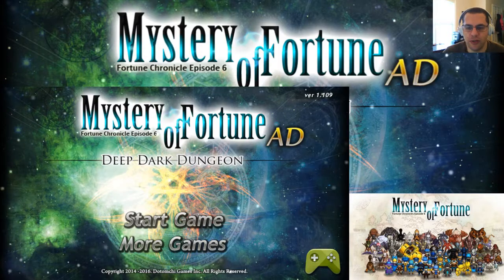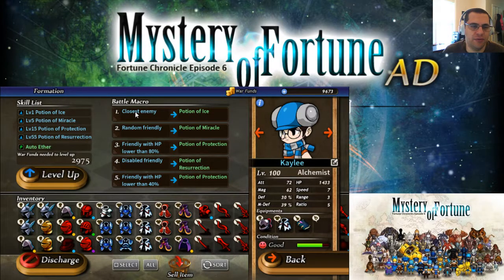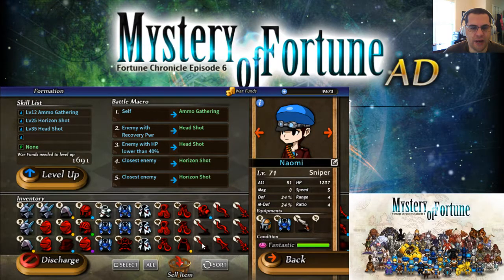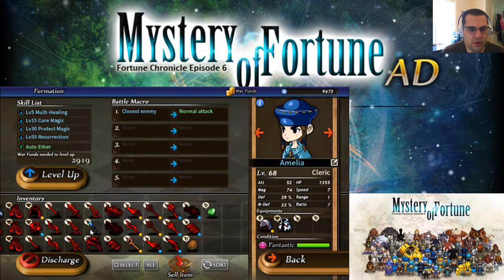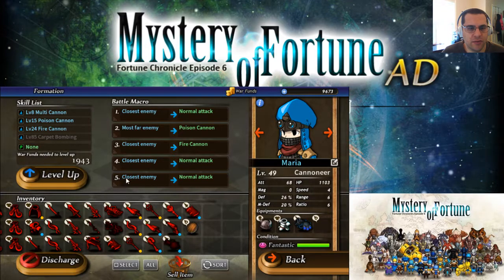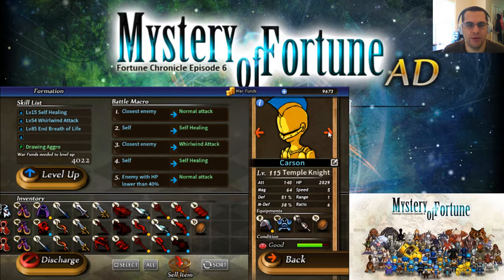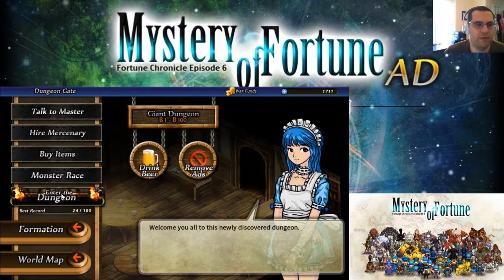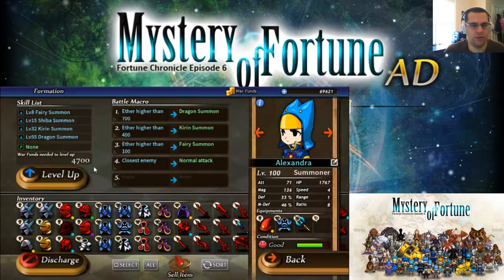Mystery of Fortune game play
Part 2 of my Mystery of Fortune game play, the first part is available to watch on Twitch.  An interesting Tactics based RPG for iOS and Android, that uses pre-selected macros to command your heroes for you during combat of hundreds of dungeon levels.  Contains a job system similar to Final Fantasy job systems that have been used in the past, but little to no relation to FF other than that.